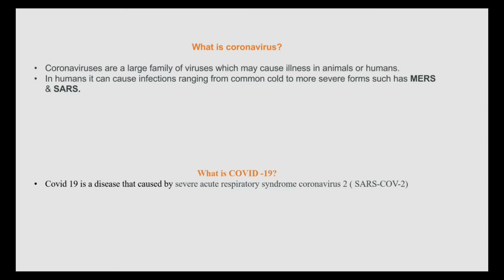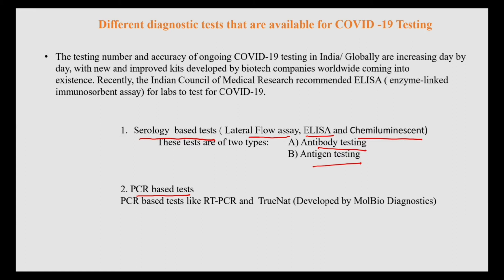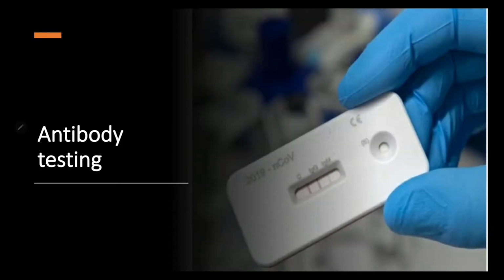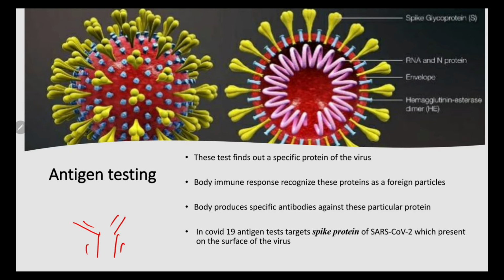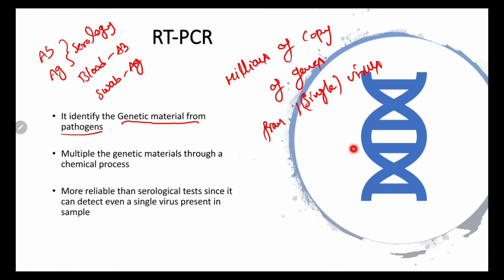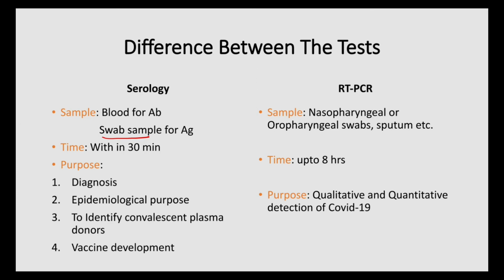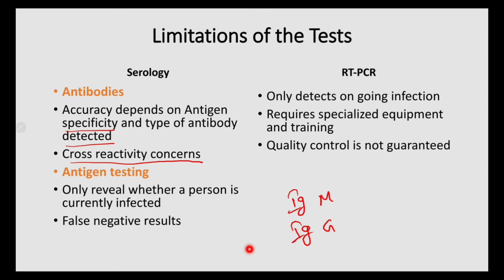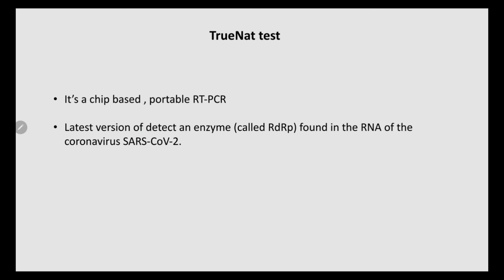Different diagnostic tests for Covid-19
Here I've explained about different diagnostic tests that used to detect coronavirus which includes Antibodies testing, Antigen testing and RT-PCR and TrueNat